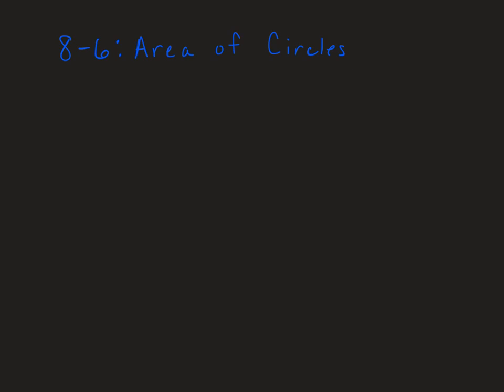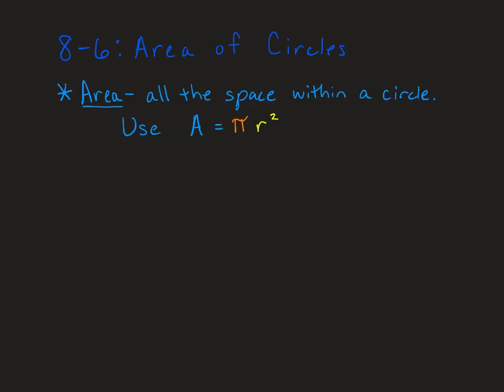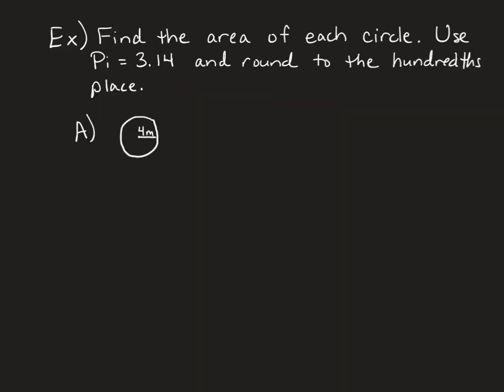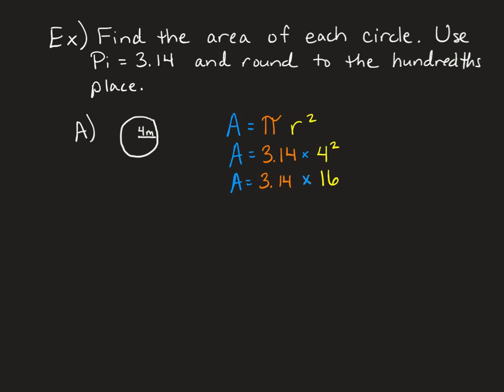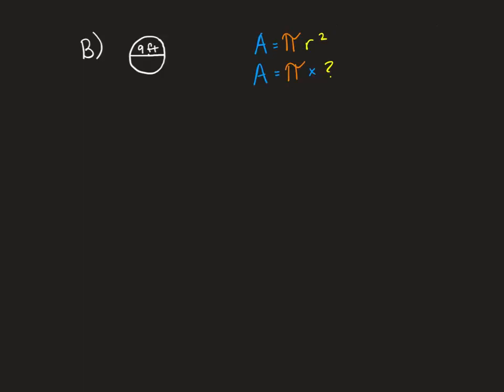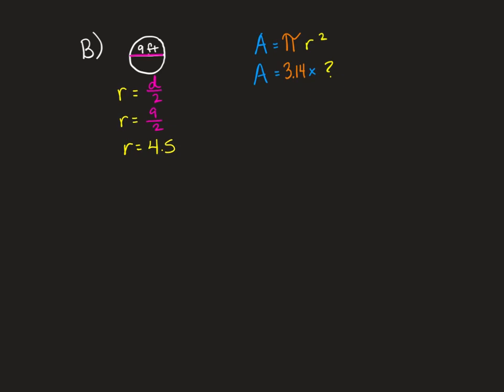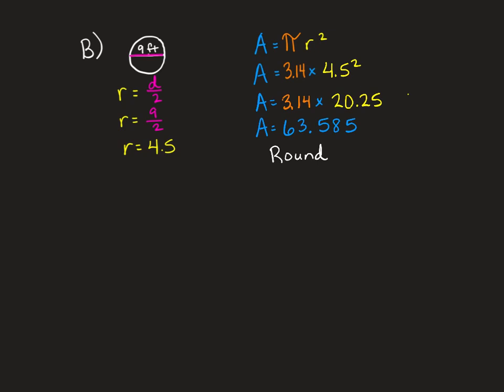8-6 Area of Circles